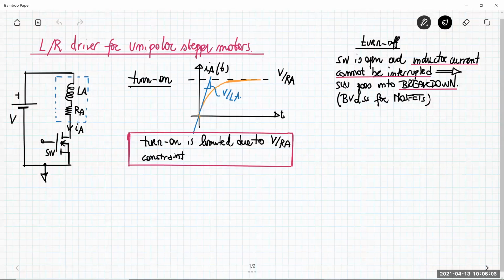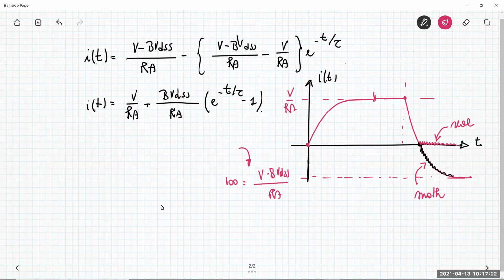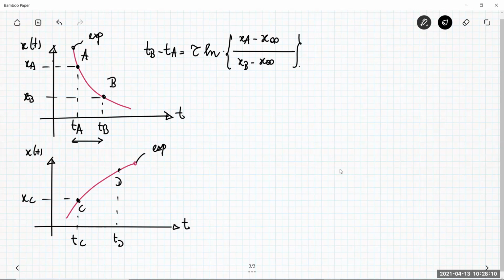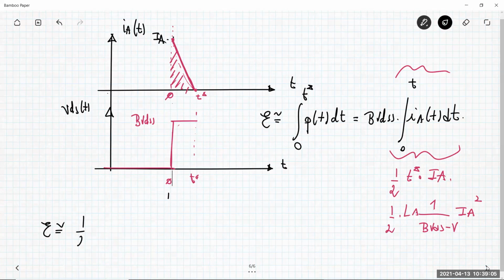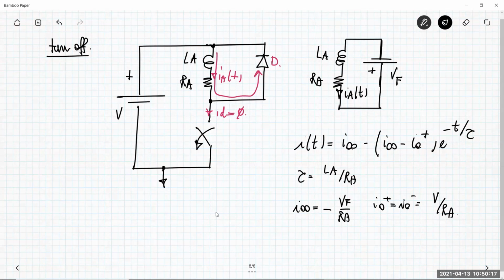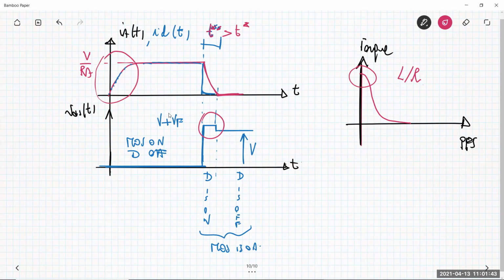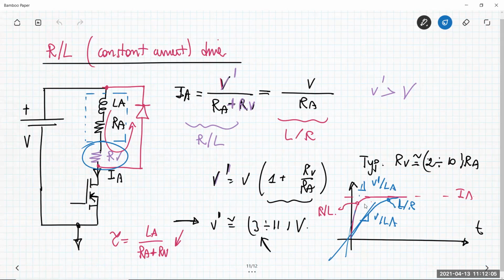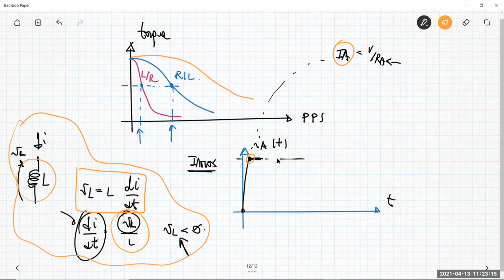Stepper Motor Part 3 | Advanced Electronics Drive